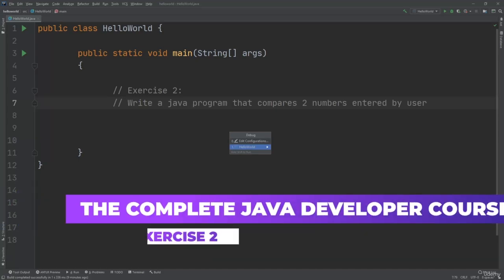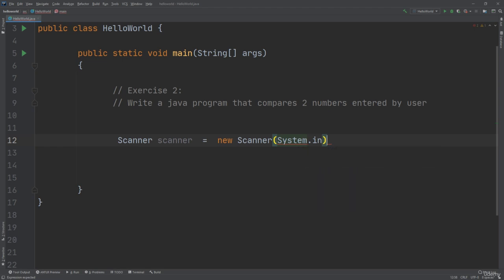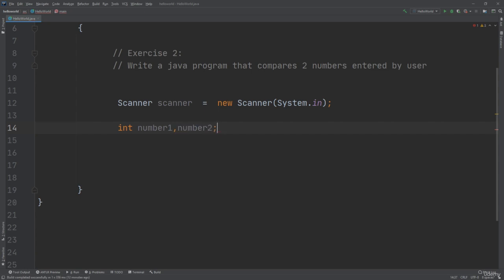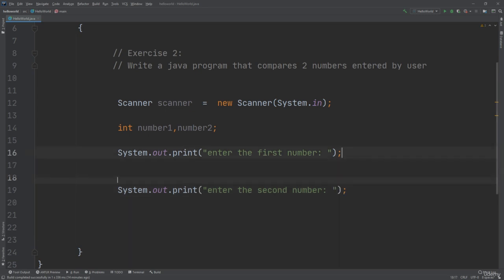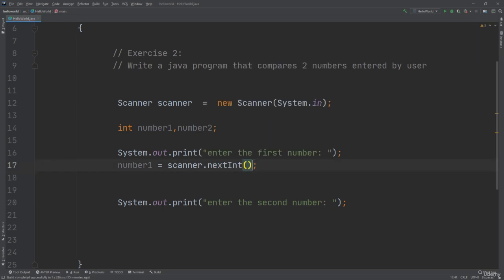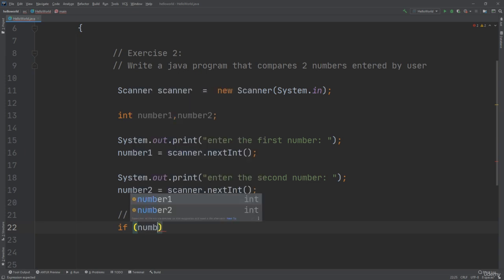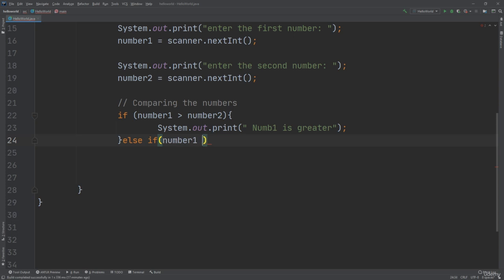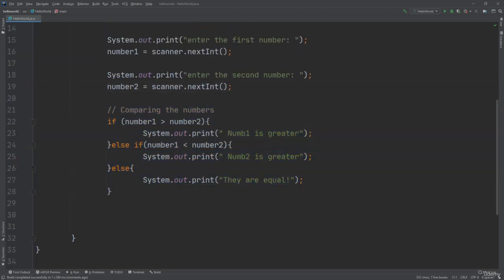#16 Java Exercise Compare two numbers || Java Full course